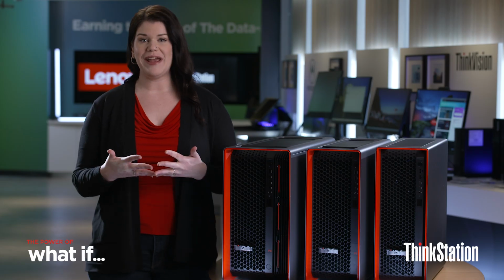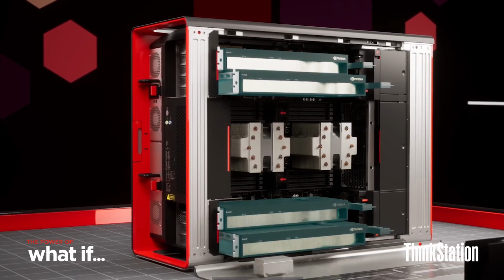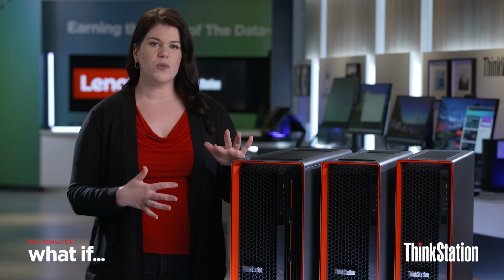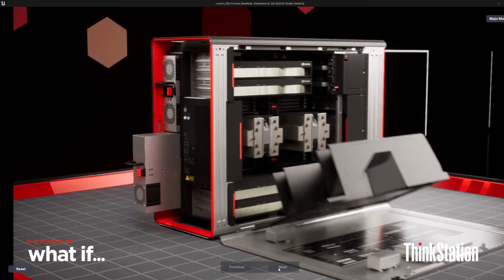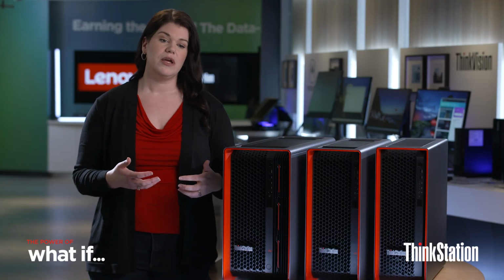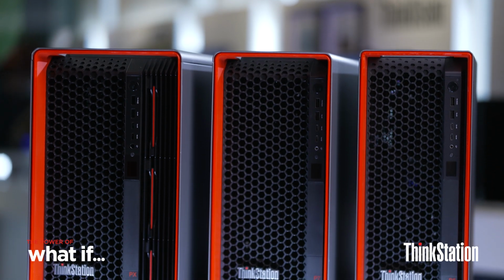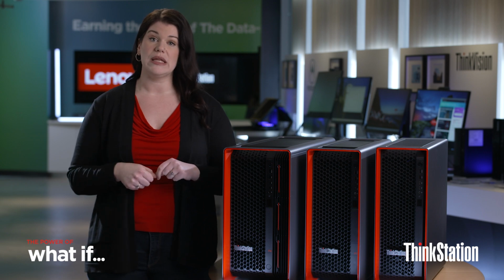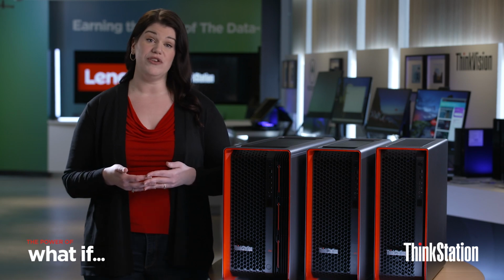Lenovo ThinkStation PX P7 P5 Product Introduction Video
Trzy stacje robocze nowej generacji napędzane przez najnowsze technologie od Intel® i NVIDIA zamknięto w eleganckich, zupełnie nowych obudowach zaprojektowanych wspólnie z marką Aston Martin.

Lenovo ogłosiło 9 marca 2023 roku wprowadzenie na rynek ThinkStation PX, P7 i P5. Są to trzy najbardziej zaawansowane technologicznie stacje robocze w historii firmy. Zaprojektowano je tak, aby mogły sprostać najbardziej ekstremalnym obciążeniom obliczeniowym, niezależnie od branży, w jakiej przyjdzie im pracować.

Nowe stacje robocze wyposażono w najnowsze procesory firmy Intel® (do 120 rdzeni) oraz wysokiej klasy karty graficzne NVIDIA RTX™. Dodatkowo, nowe stacje robocze mogą pochwalić się zupełnie nowymi i przełomowymi obudowami, zaawansowanym systemem chłodzenia, a także możliwościami kontrolera BMC do zdalnego i sprawnego monitorowania systemu. Urządzenia te świetnie odnajdą się w środowisku rzeczywistości wirtualnej i mieszanej, przy produkcji wirtualnych treści, uczeniu maszynowym, analizie danych naukowych, komputerowym wspomaganiu prac inżynieryjnych (CAE), tworzeniu modeli 3D i rozwojowi sztucznej inteligencji (AI). Najnowsze stacje robocze serii P spełniają stale rosnące wymagania hybrydowego rynku pracy, w odniesieniu do większej mocy, wydajności i szybkości.